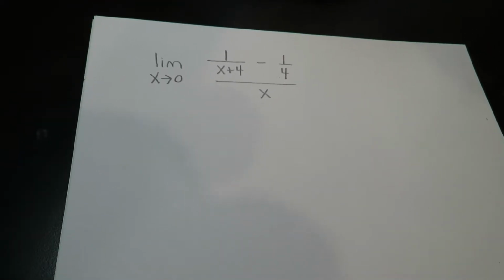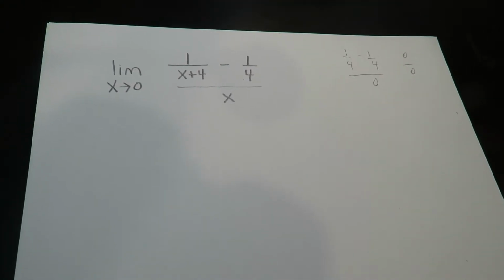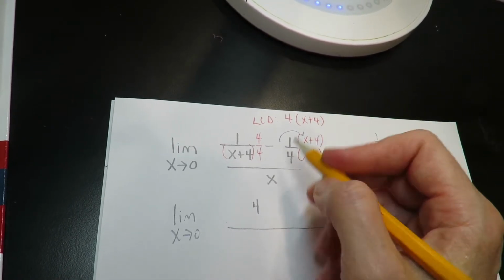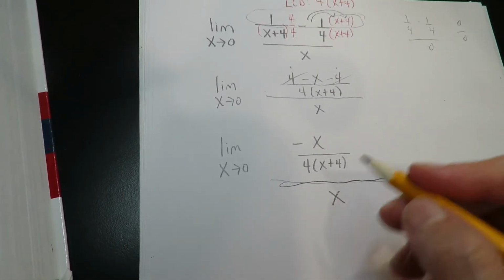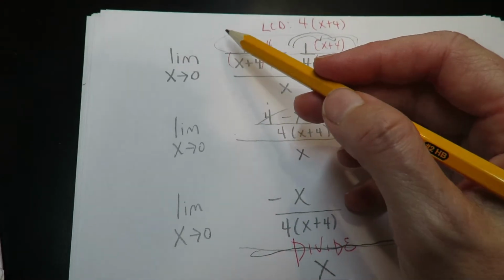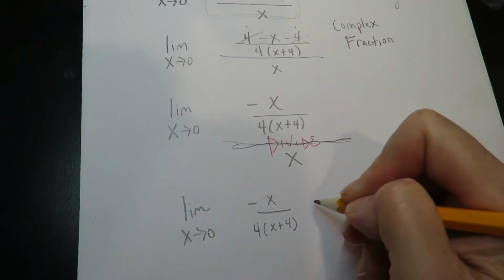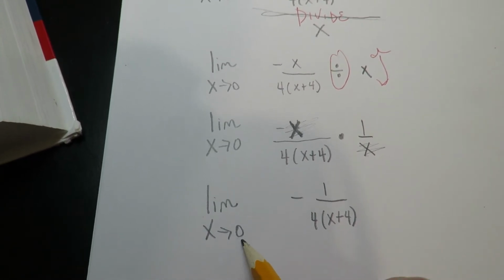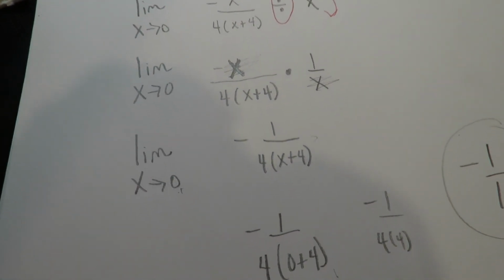(280) Section 2.3- Indeterminate Form- Technique- Simplify Complex Fraction